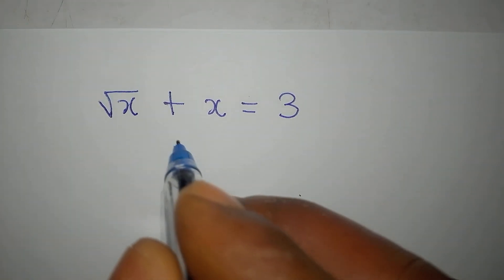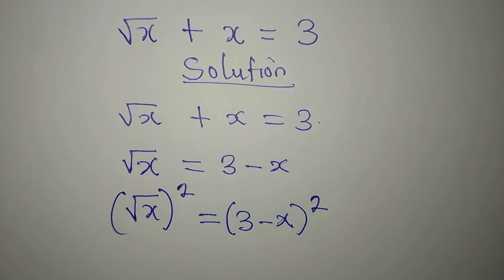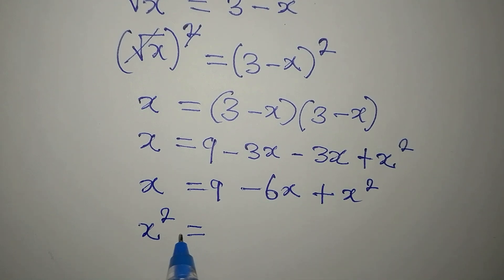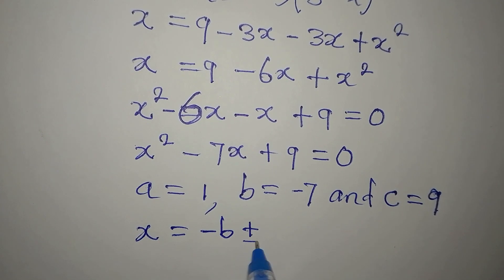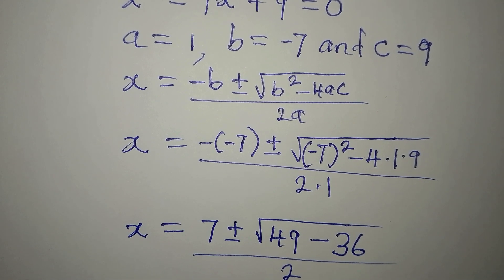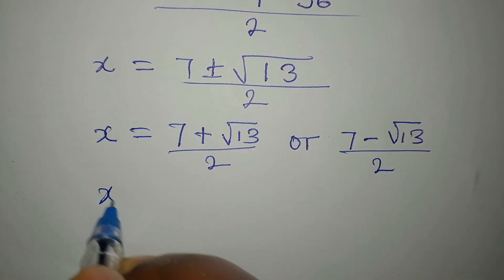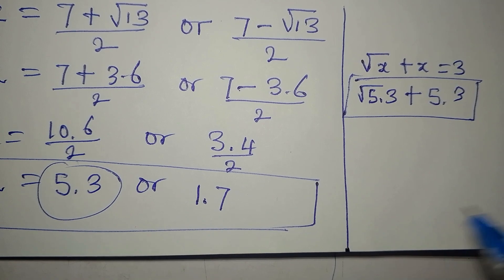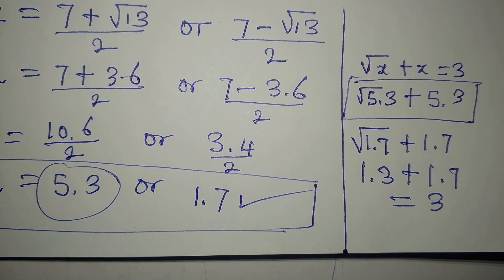Indian Olympiad Mathematics | Can You Solve This?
This is beautifully solved